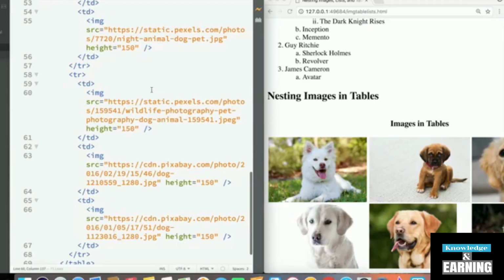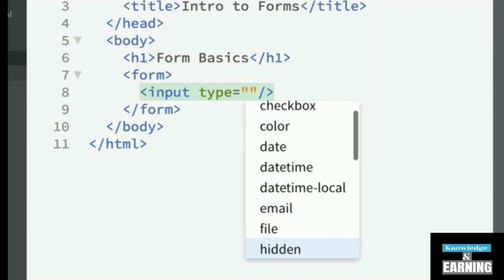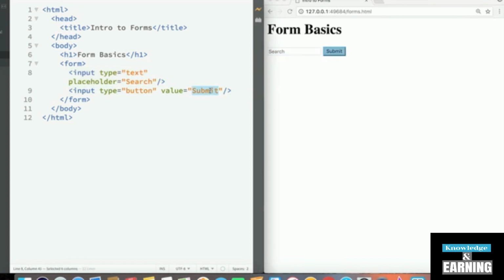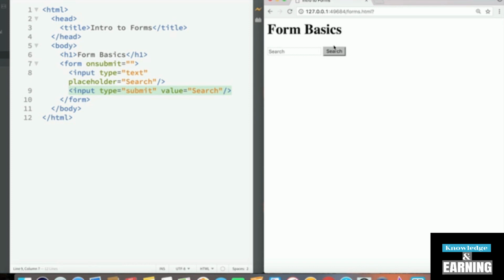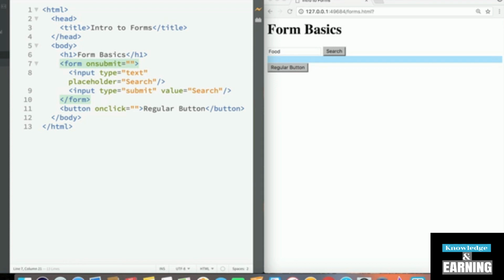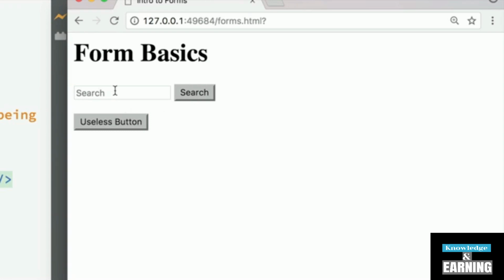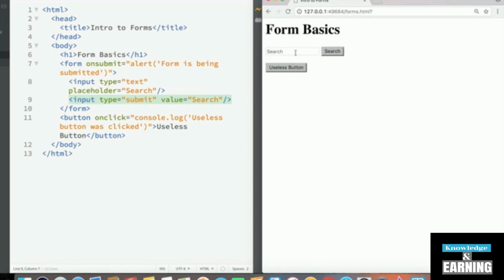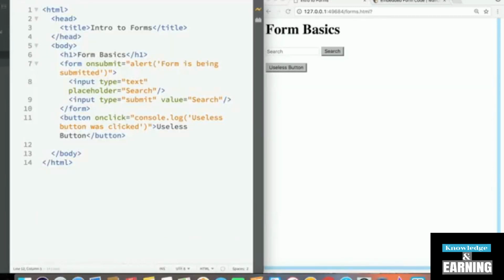HTML Tutorial for Beginners: HTML Crash Course [2021] || Introduction to Forms LEC #12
[{(Owner information)}]

From: Lahore.